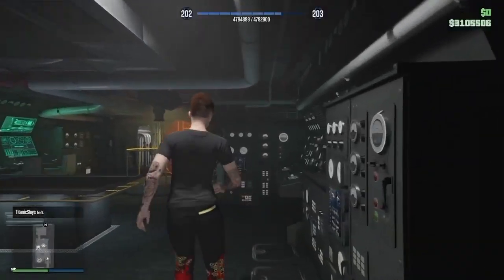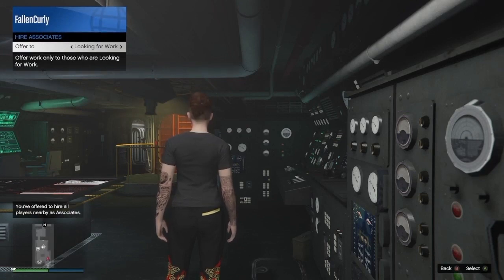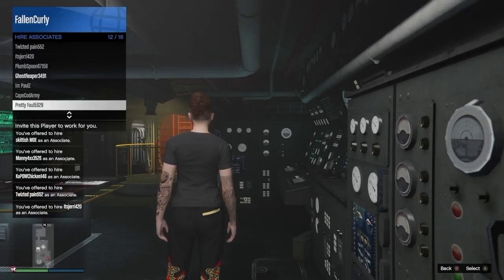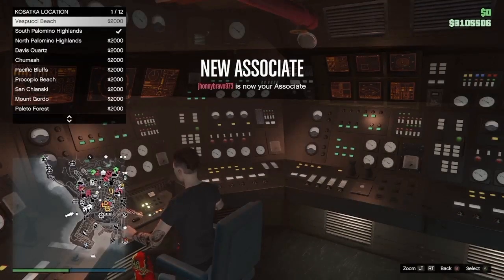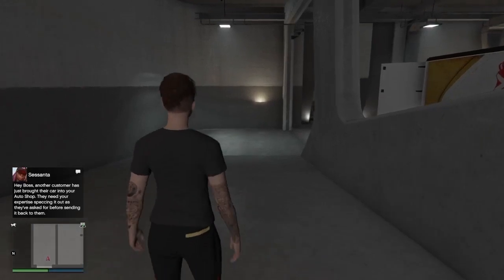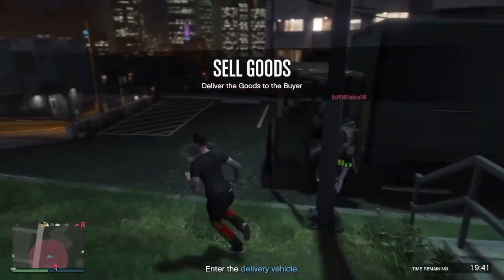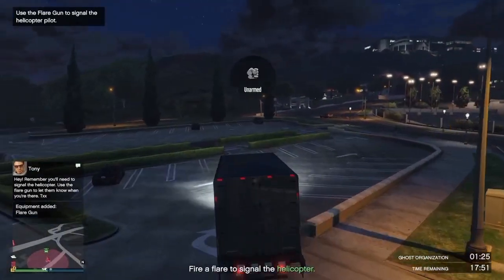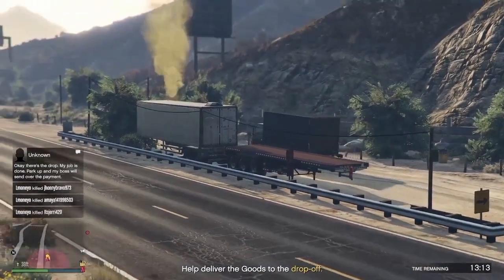How to Sell All Goods in a Full Player Lobby!! [Easy Method]